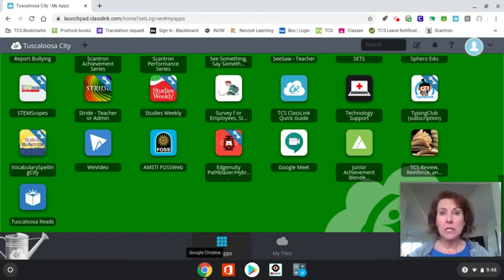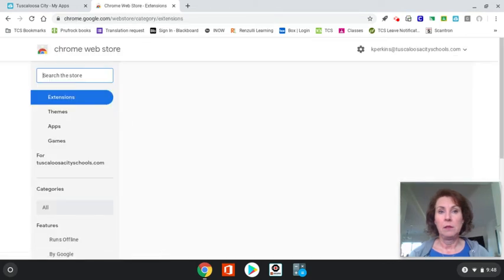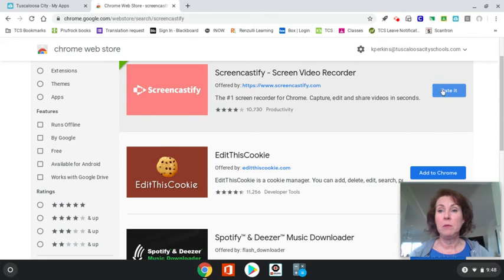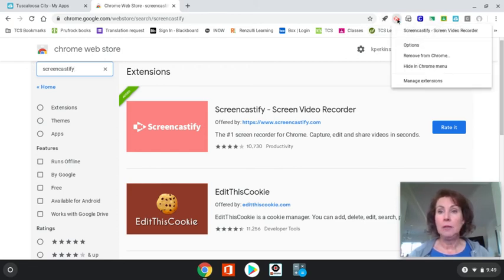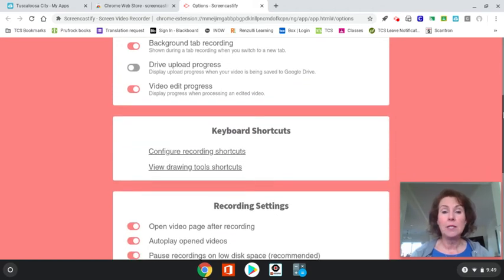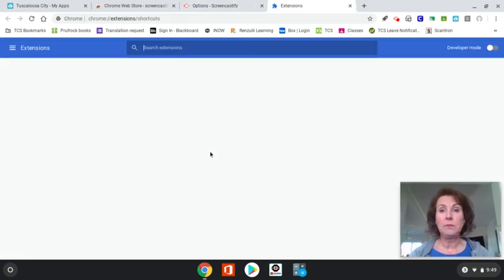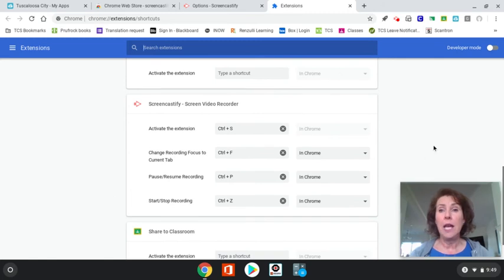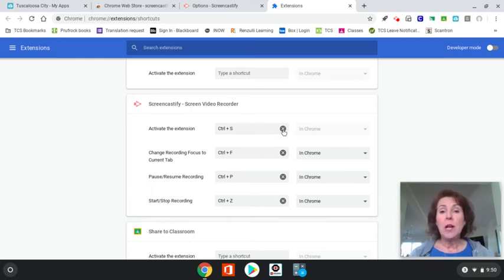Using Screencastify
Learn how to use the Screencastify Chrome extension to turn your Google Slides into a video presentation.